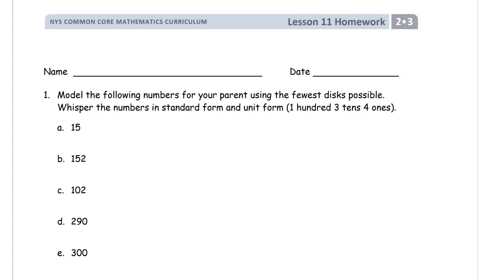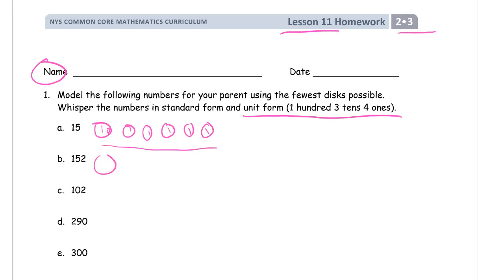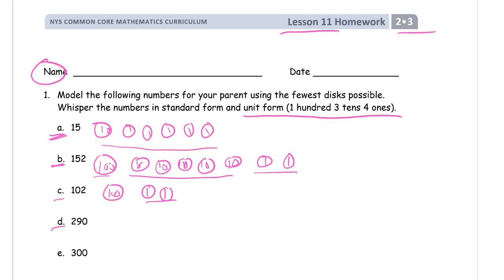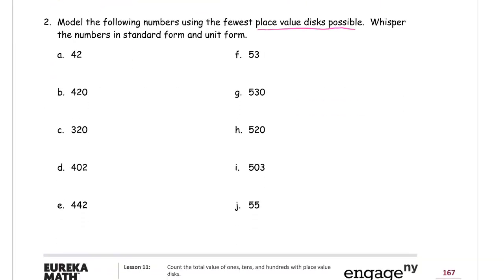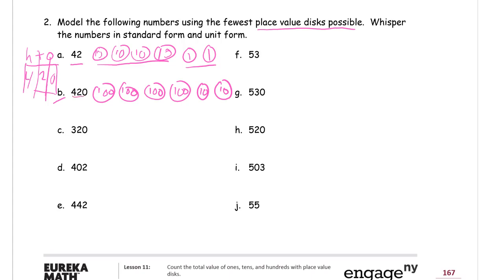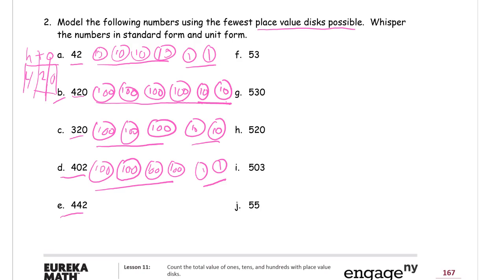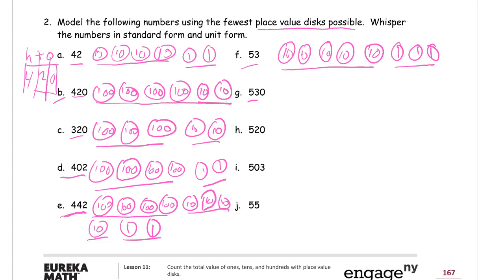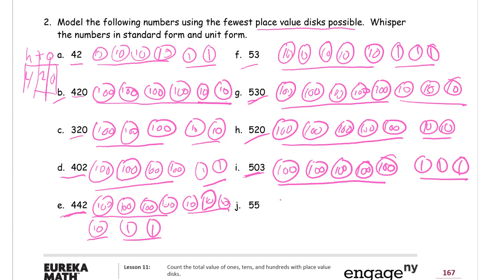lesson 11 homework module 3 grade 2